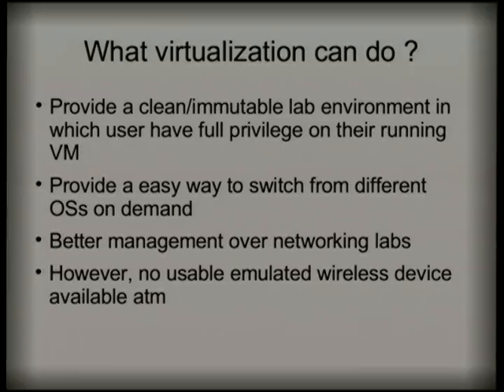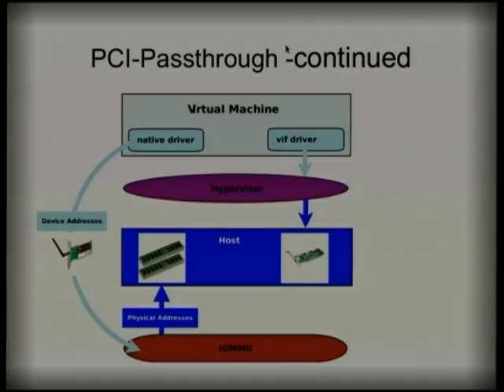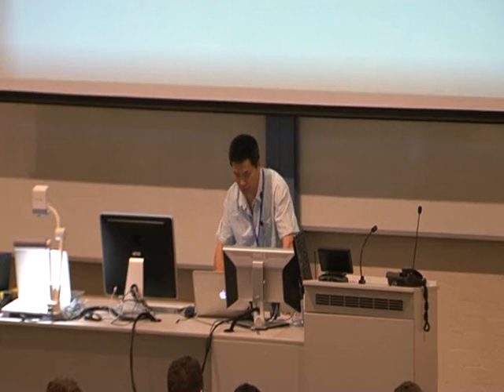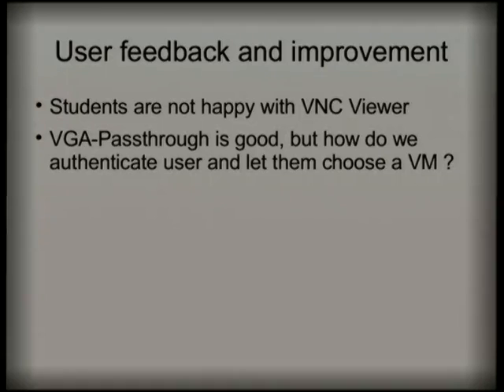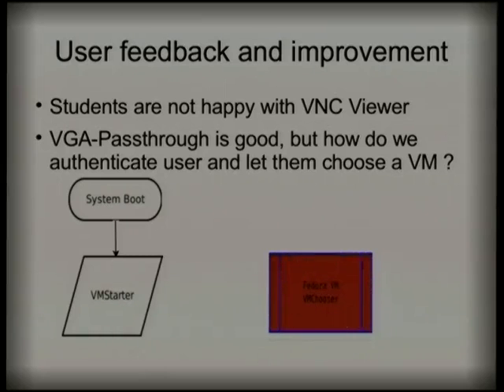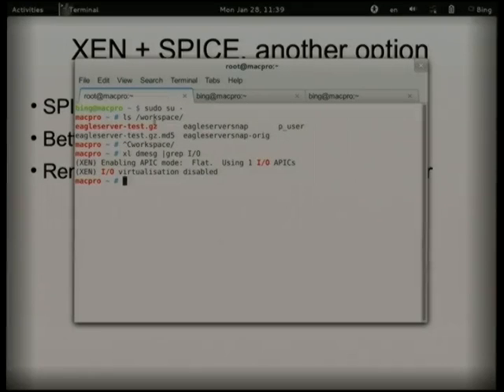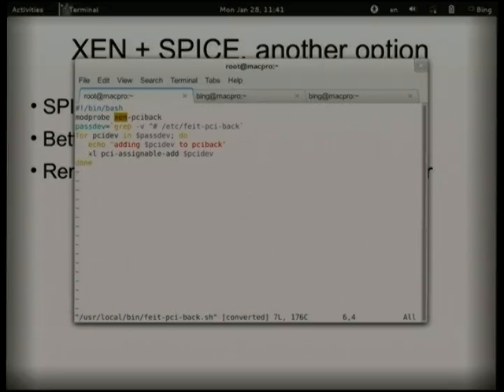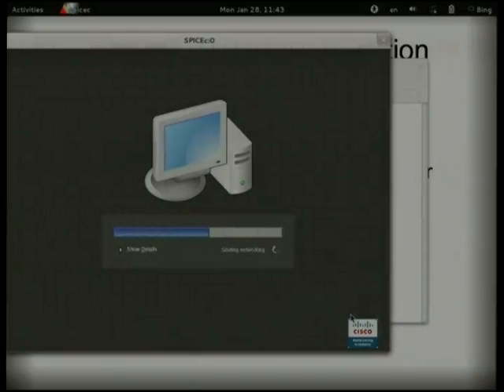[Linux.conf.au 2013] - How OSS technology to help UTSIT to build a virtualized networking lab